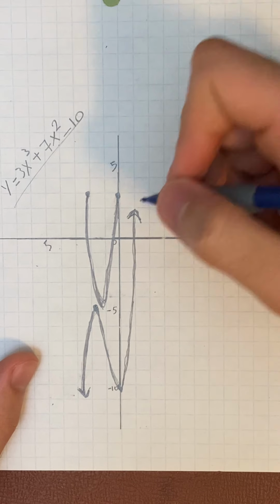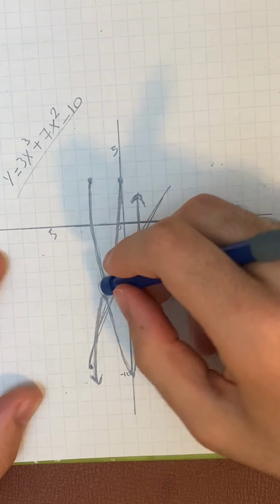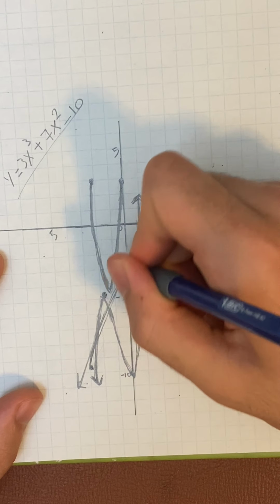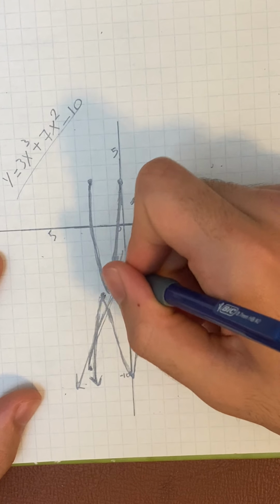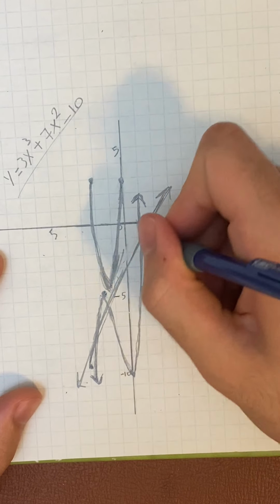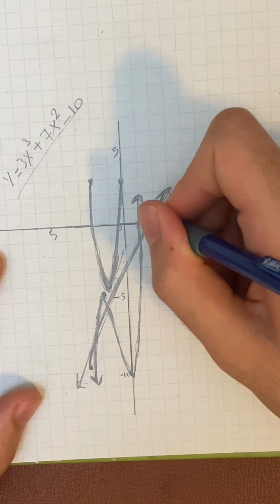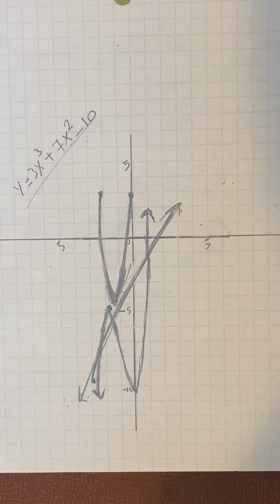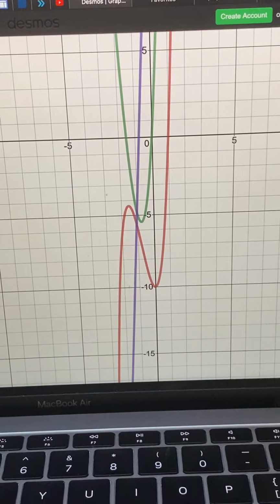finding first and second derivatives using graphs